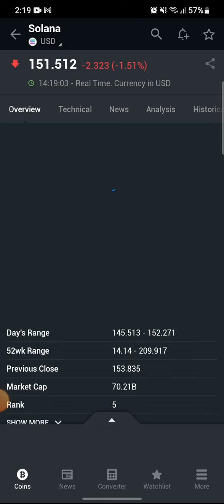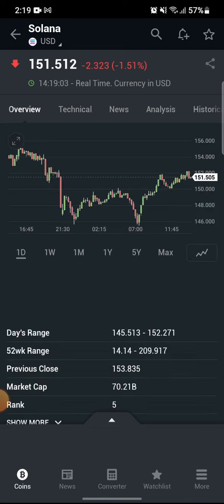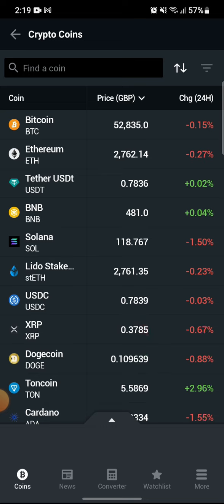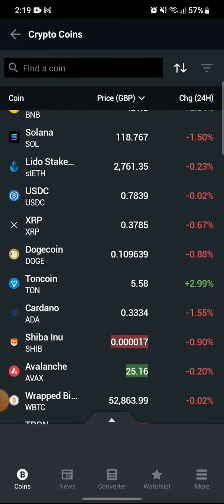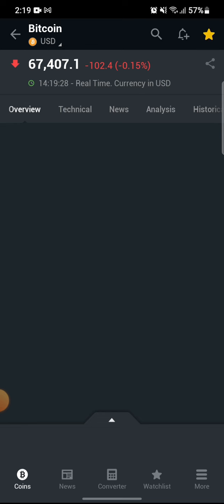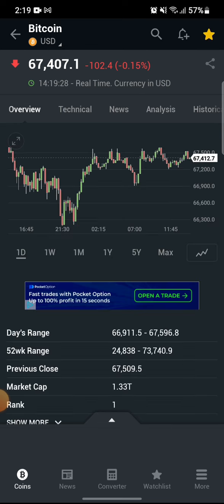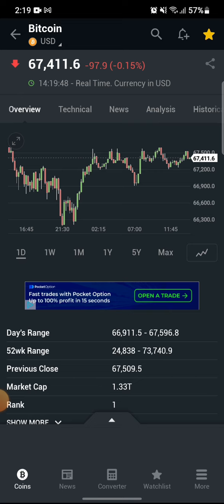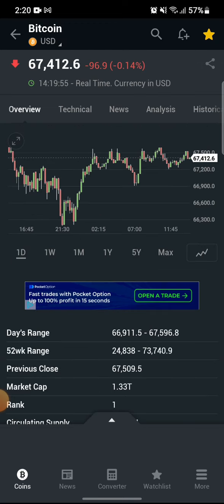How to Use Charts on Investing.com in 2024?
Enhance your analysis skills by learning how to use charts on Investing.com! Our detailed guide, 'How to Use Charts on Investing.com,' provides step-by-step instructions to help you utilize the platform's charting tools for technical analysis. With clear instructions and practical tips, you'll be able to visualize market trends, identify patterns, and make informed trading decisions. Whether you're an experienced analyst or just starting out, this guide is perfect for you. Join us as we show you how to use charts on Investing.com. Don't wait – start mastering chart analysis today!financeforbeginners